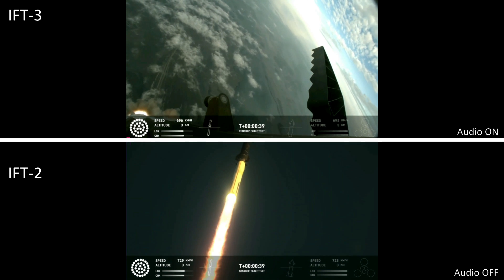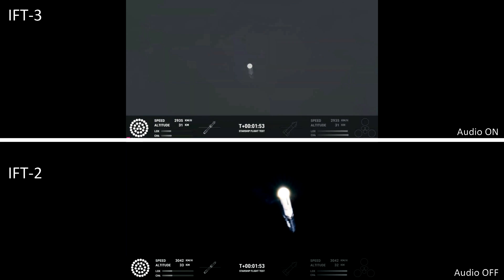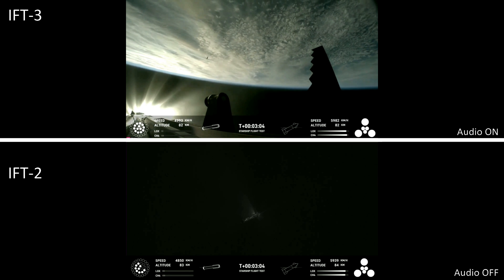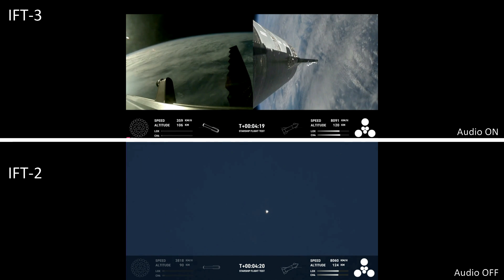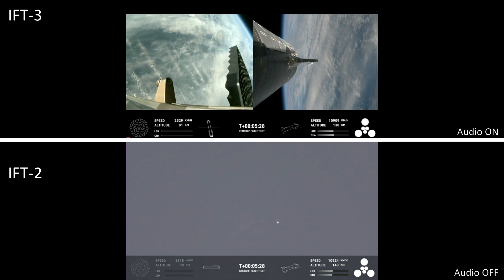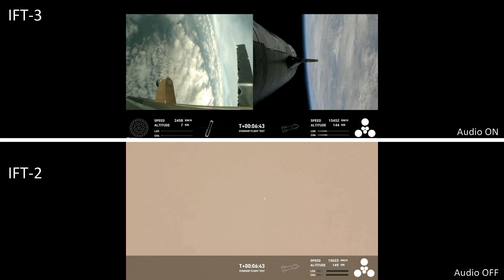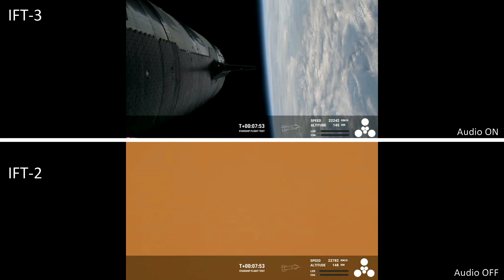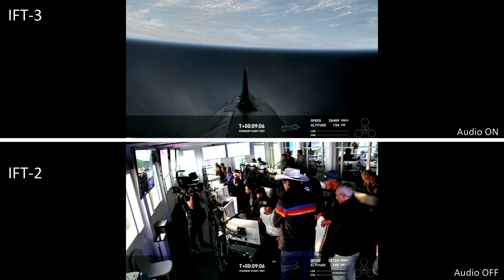SpaceX Starship IFT-3 vs IFT-2 Perfectly Synced Side by Side Comparison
After two nail-biting and explosive test flights in 2023, a SpaceX Starship rocket has launched from the Starbase facility in Boca Chica, Texas.